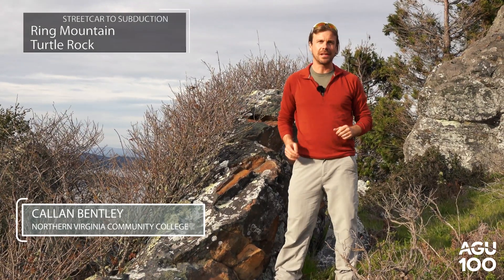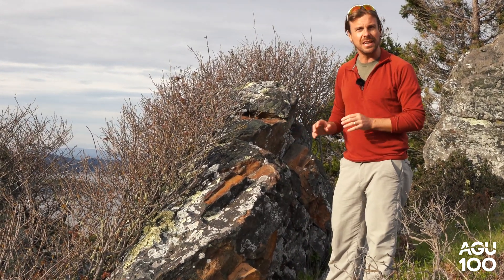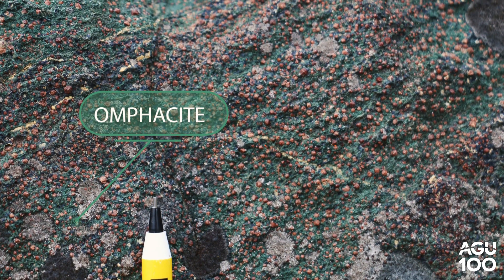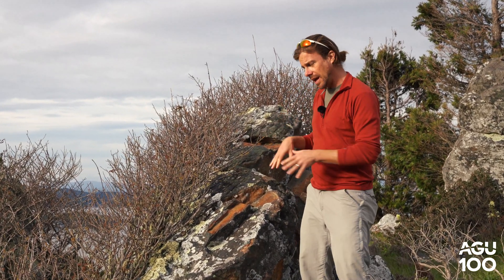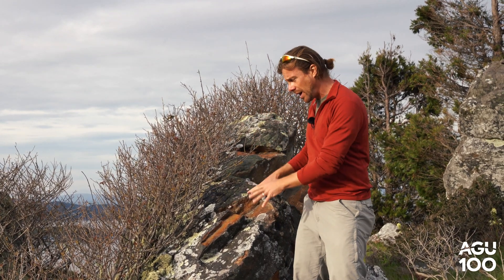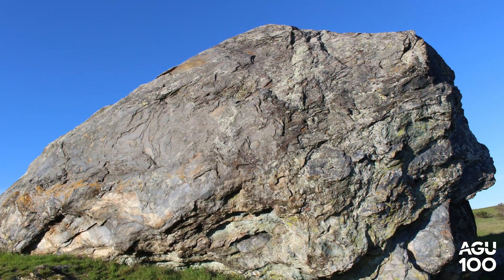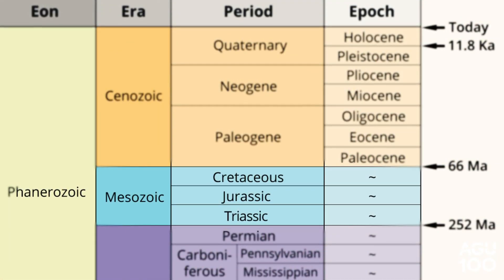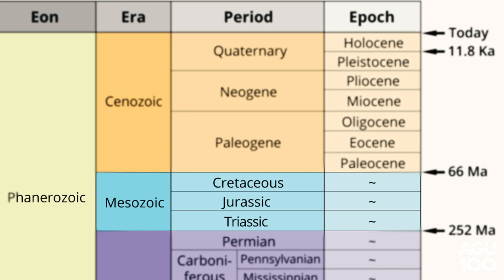Virtual Field Trip: 'Christmas tree' rocks on Ring Mountain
Streetcar 2 Subduction is a collection of virtual geological field trips that take users to some of the world-class geological sites of the San Francisco Bay Area. Watch this and other videos in the collection for tours of Angel Island, Corona Heights, Glen Canyon Park, and more.

In this video, Callan Bentley describes the geology of 'Christmas tree' rock outcroppings on Ring Mountain in Tiburon, California.